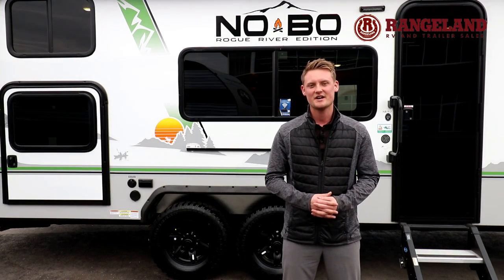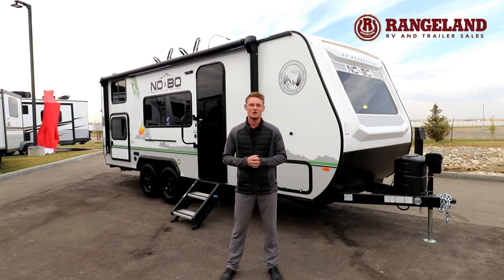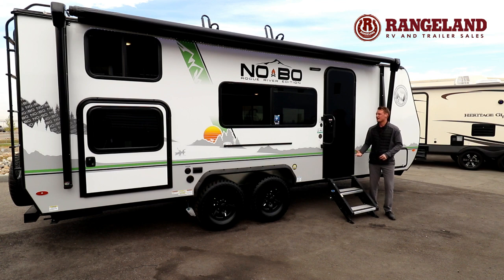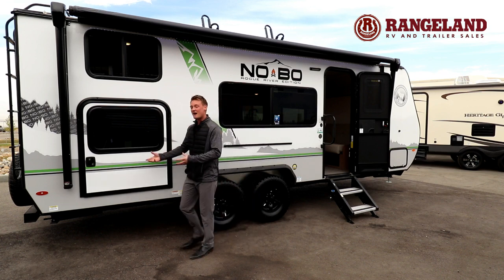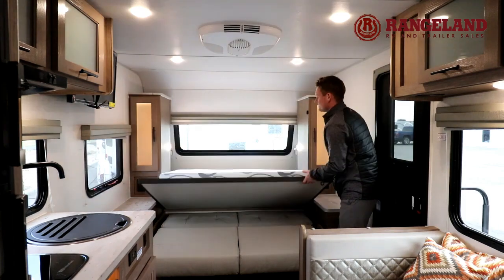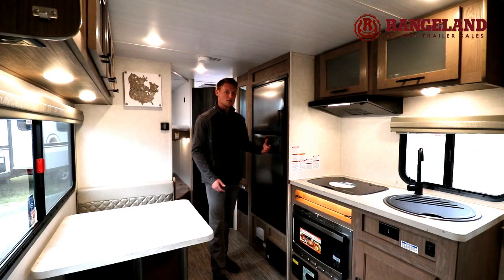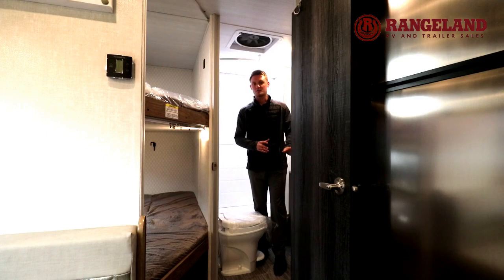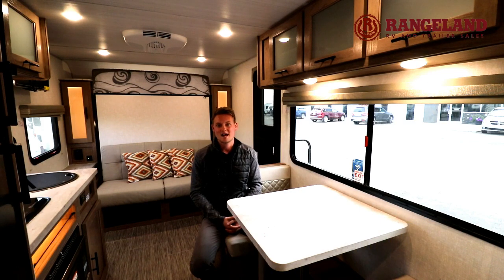All New 2021 NOBO 19.3 Rouge River Edition video tour with Tyler of Rangeland RV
"Ty The RV Guy," takes you through all of the new innovations and changes on the NoBo's newest entry into the tandem axle, off road trailer category. With its new interior and exterior cosmetic redesign this trailer is a must see!!! Happy camping!